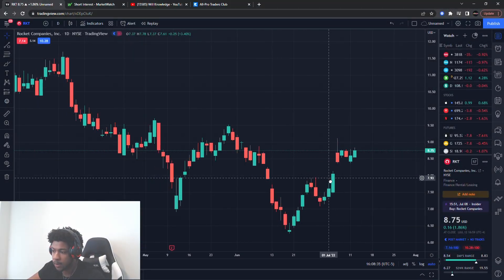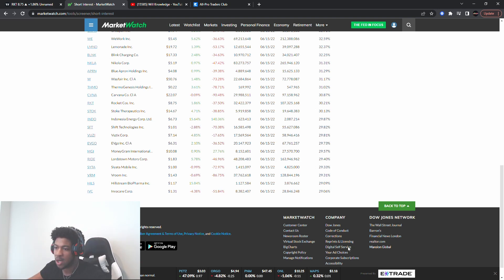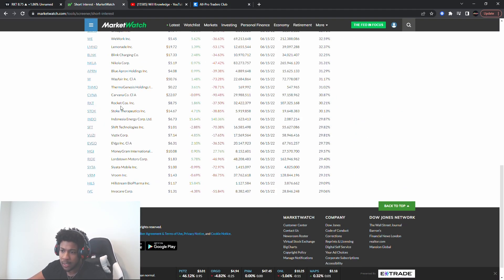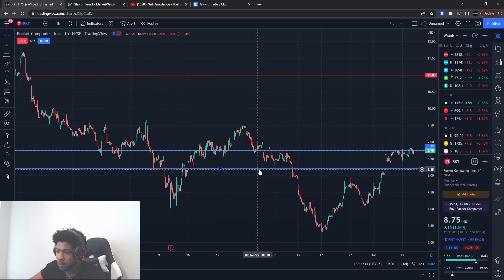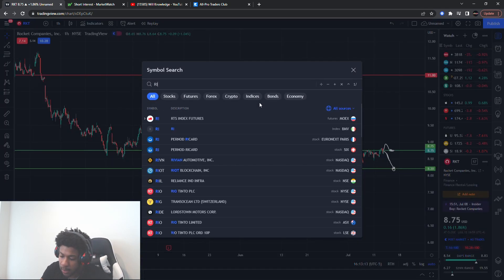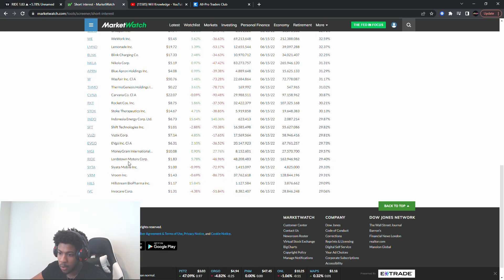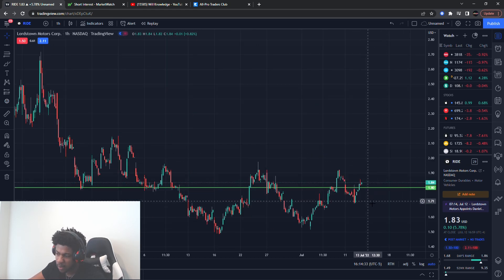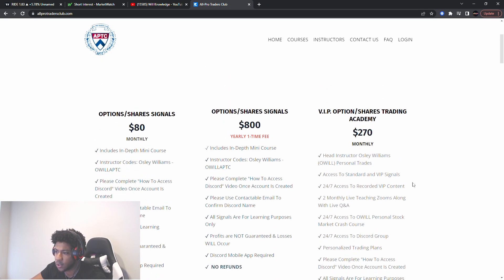HIGH SHORTED STOCK THAT CAN SQUEEEEZE!! BIG MOVE INCOMING!!